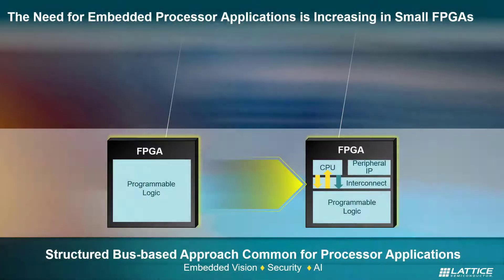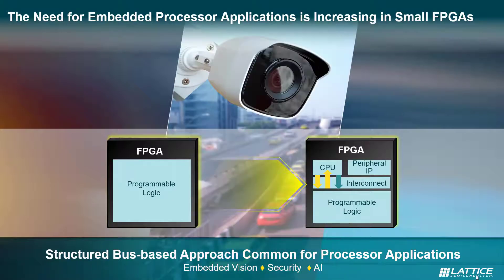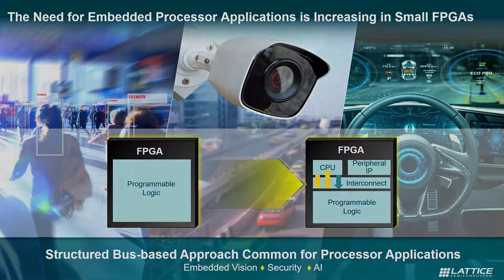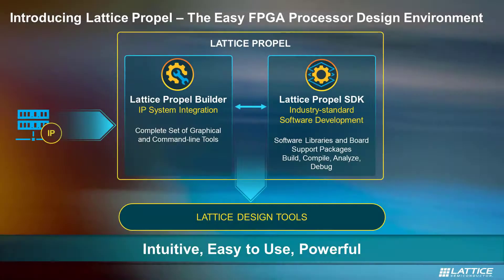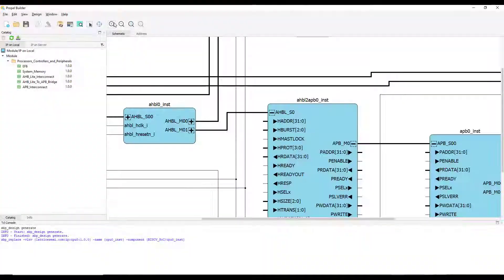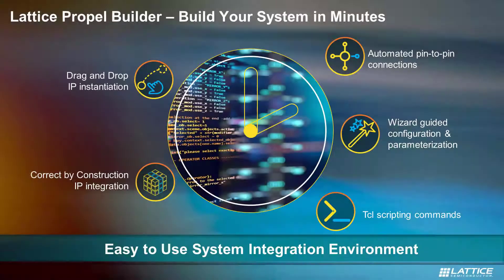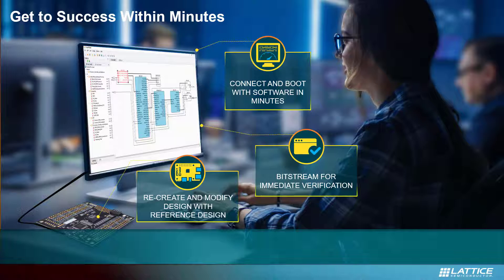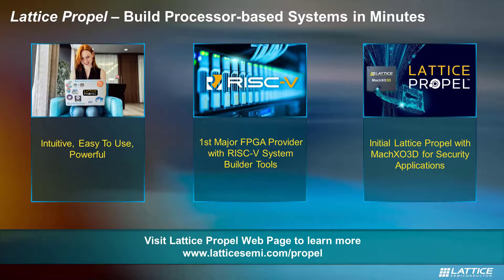Lattice Propel Software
Lattice Propel System Design Environment enables developers to build FPGA-based processor systems in minutes.

Sign up for Lattice Insights, the official training portal for Lattice Semiconductor, to unlock specialized learning plans, comprehensive training courses, and more